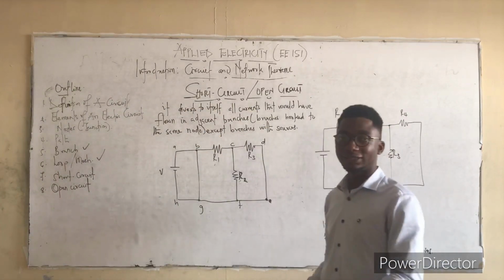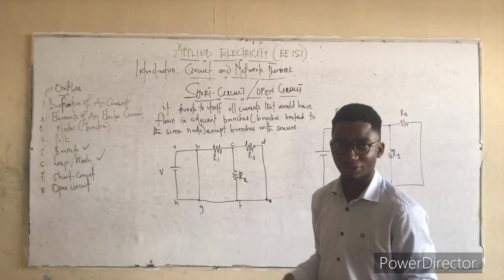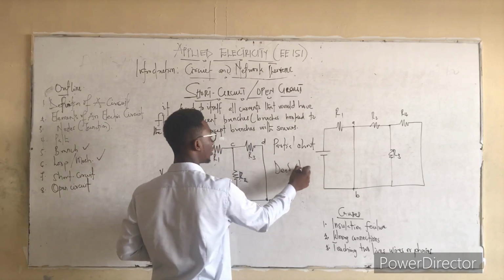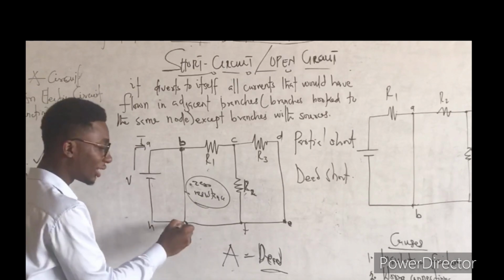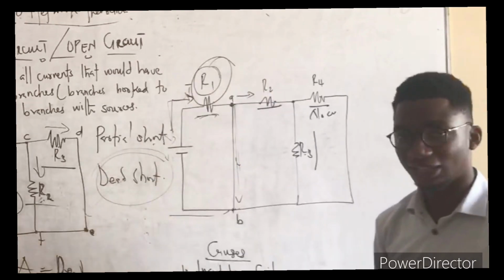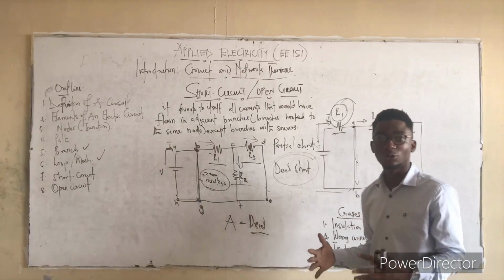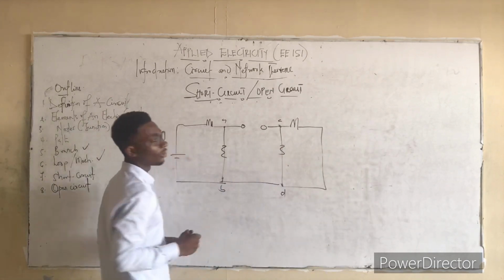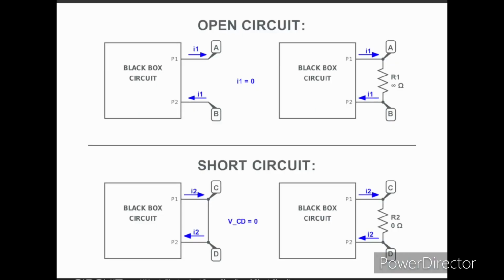LESSON 2-APPLIED ELECTRICITY- Short Circuit And Open Circuit